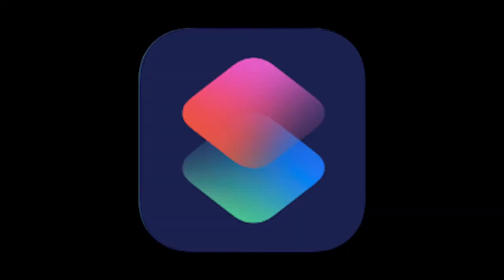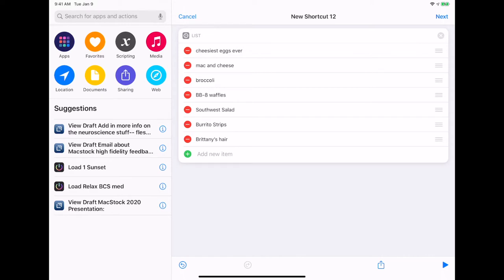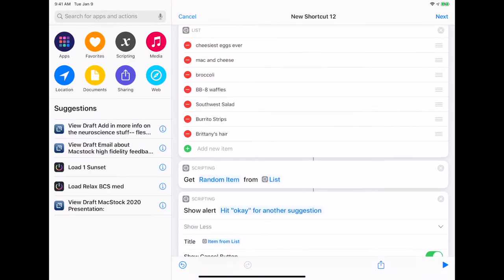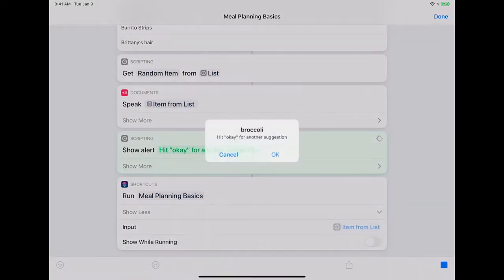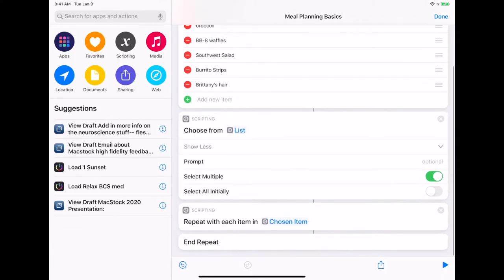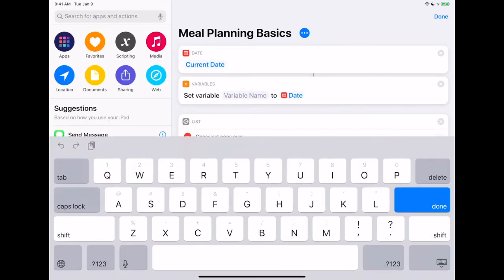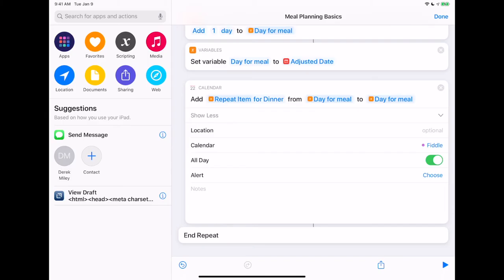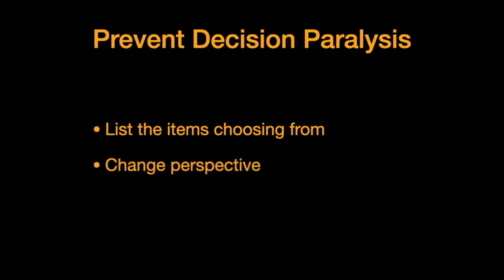Make Meal Planning Decisions easier use Shortcuts on iPhone (and lower Decision Fatigue!)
Brittany shows how to make meal planning easy. Have you ever had trouble trying to figure out what to eat? Brittany shows you how to use automation with the Shortcuts app to make this decision easier. Don’t let choosing what meal to eat become part of your daily decision making fatigue.

Download the Shortcuts mentioned, and check out other Shortcuts resources